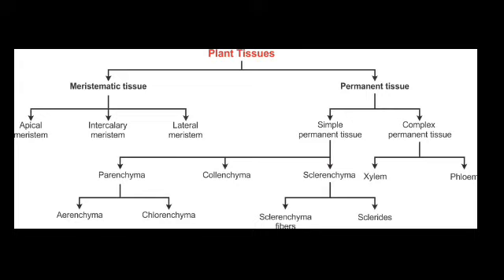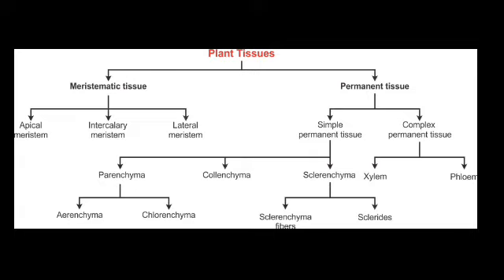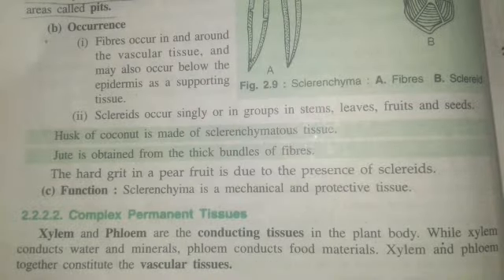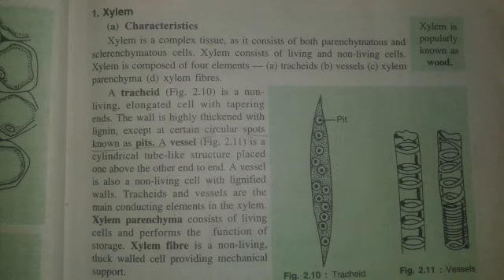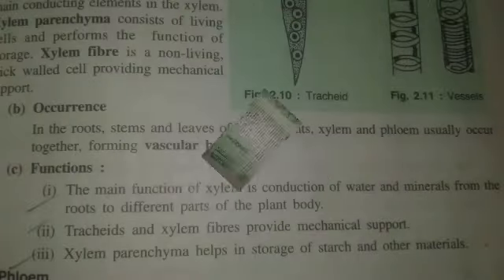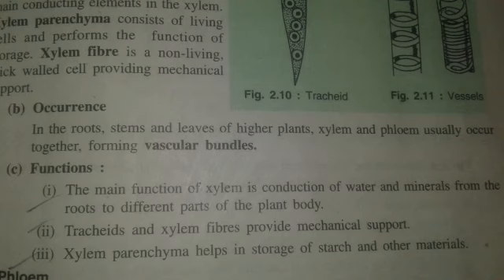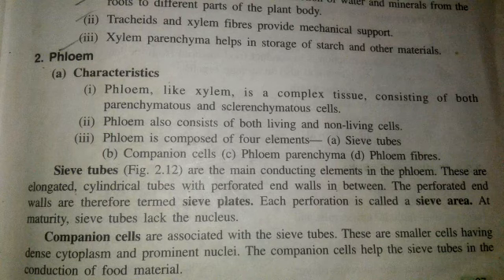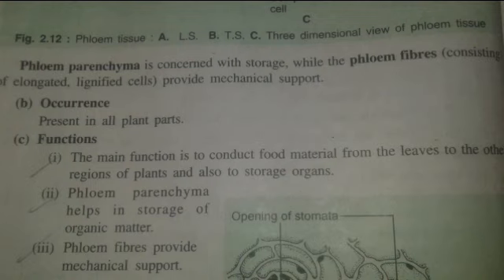Complex permanent tissue, Xylem and phloem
Xylem  and phloem are the conductive tissue in the plant body.

The complex tissues are made up from the different type of cells group together.

Xylem and phloem are the two types of complex permanent tissues in which xylem contains water and Minerals while phloem contains food materials.

Xylem occurs in the root stem and leaves of the higher plants xylem and phloem usually occurs together forming a vascular bundle.

The main function of thalamus to conduct water and Minerals from the roots to the different parts of the plant body it trachids and xylem fibres provide mechanical support to the plant and xylem parenchyma help in the storage of the starch and the other materials.

Phloem like xylem is a complex tissue consisting of both parenchyma nd scleranchyma cells.

The main function of the phloem tissue is to conduct food materials from least to the other reason of the plants and also to store the the organs phloem parenchyma have the storage of organic mattress phloem fibres provide mechanical support to the plant.

Guys if you like this video then please press the like button it with your friends and subscribe my channel and if you have any doubt regarding the related topic then put it in the comments section definitely I will go through it..

Thank you so much for your unconditional love and support to me thanks